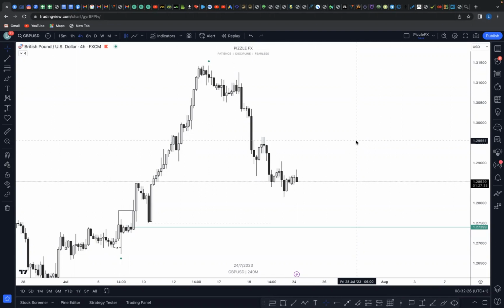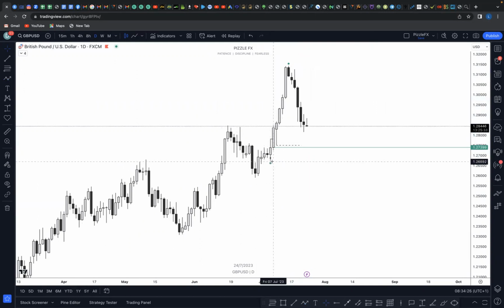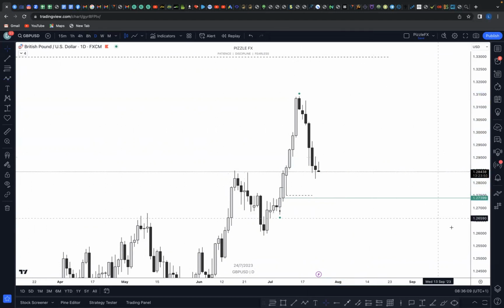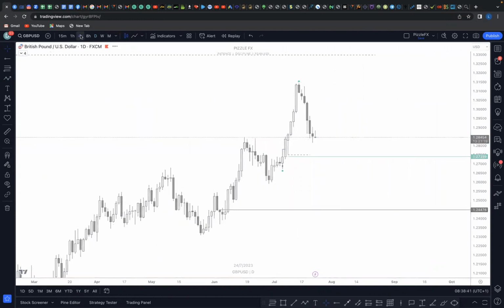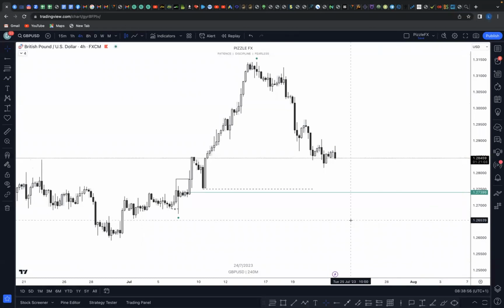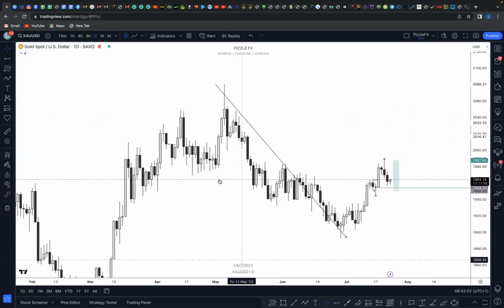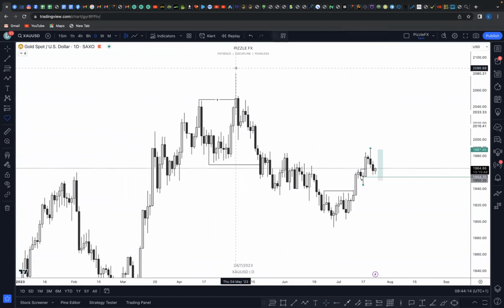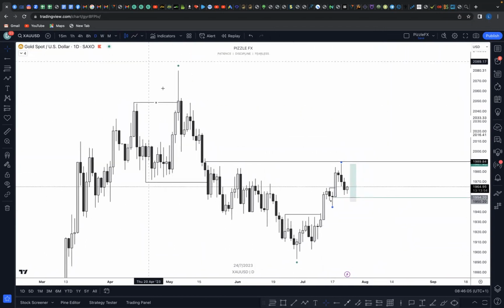Weekly breakdown July 24th